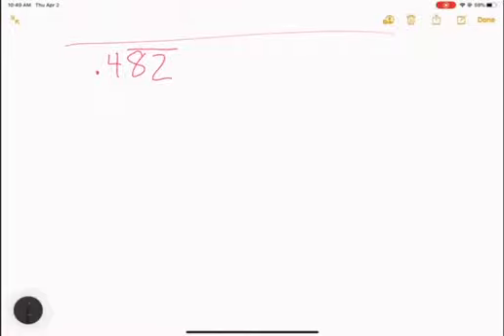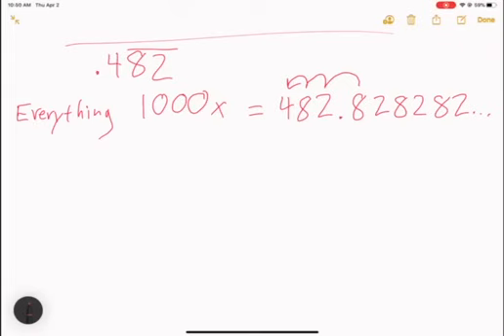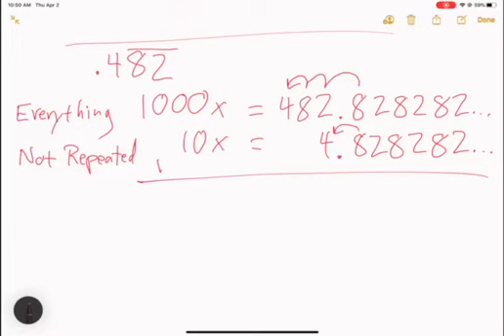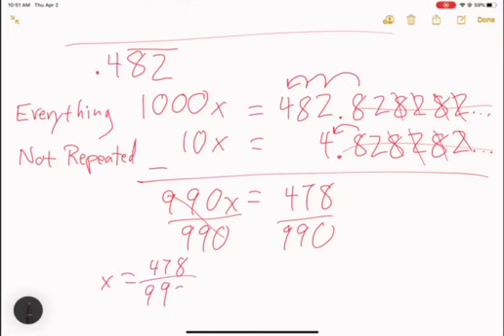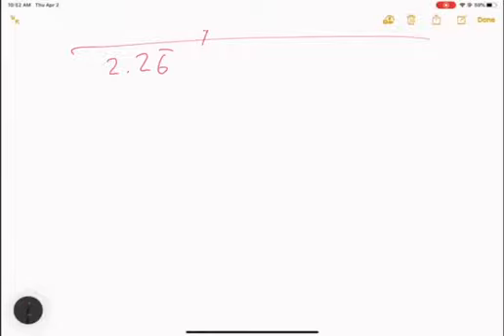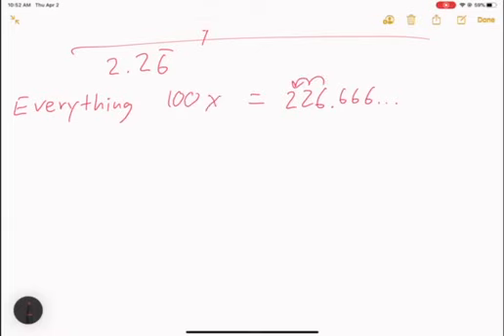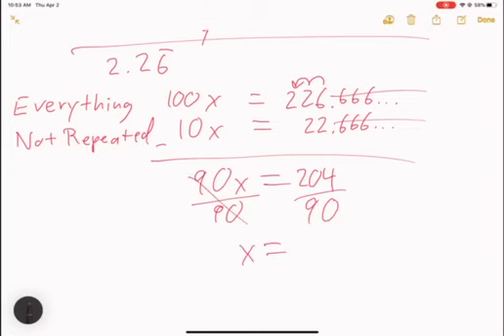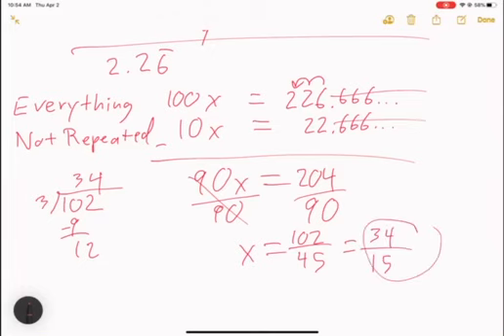Khan Academy Help: Writing Multi Digit Repeating Decimal as Fractions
Let me help you with Khan Academy, please!